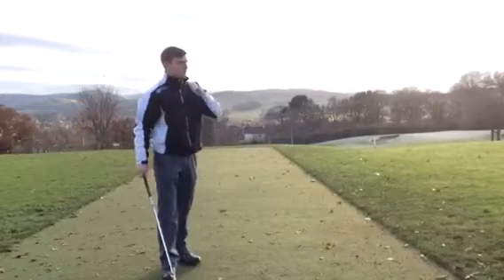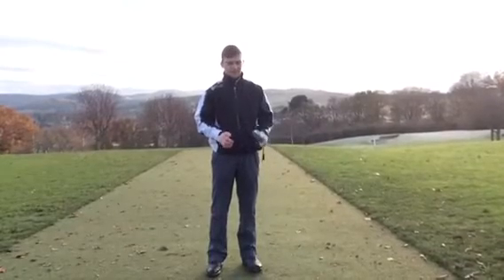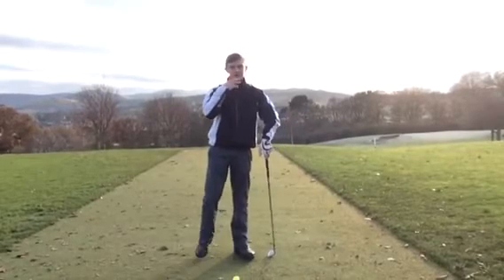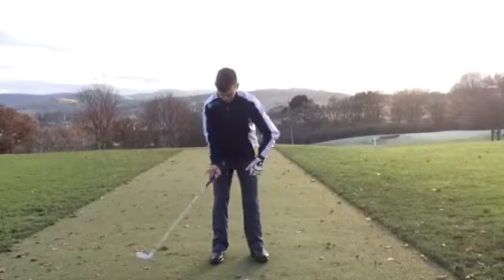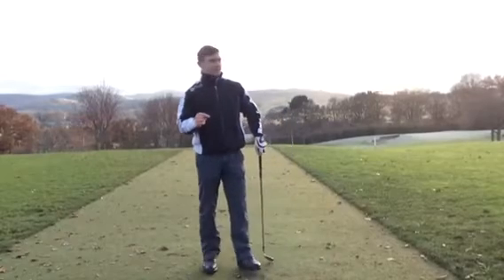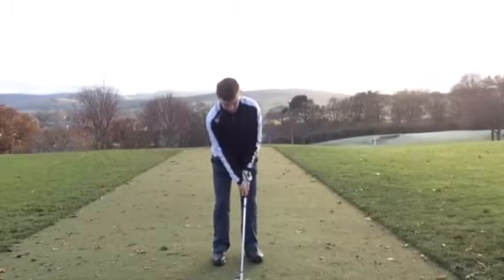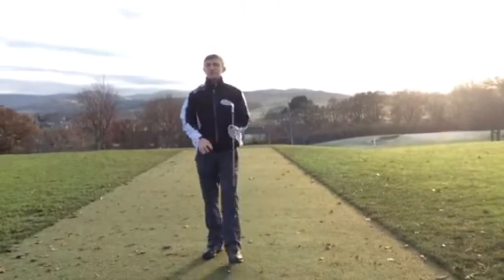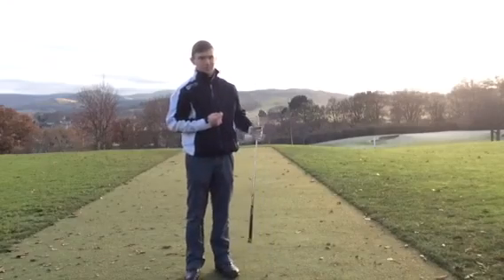Beginners Guide To Pitching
Here is 5 tips to improve your pitching and lower your scores.